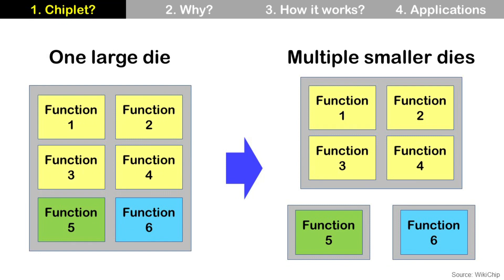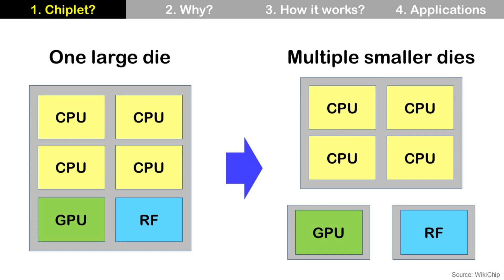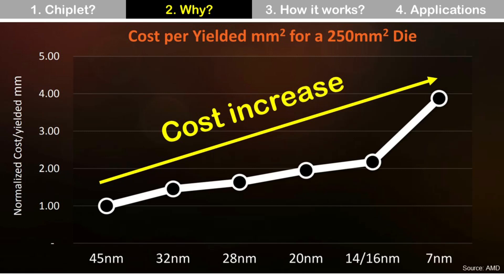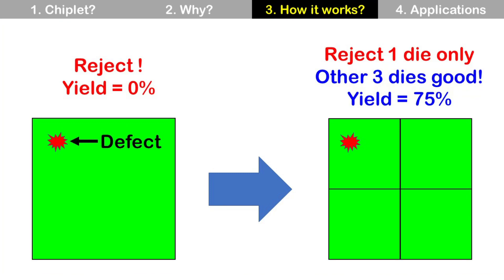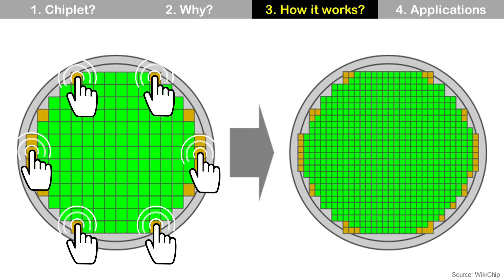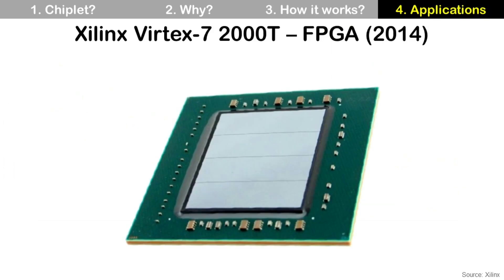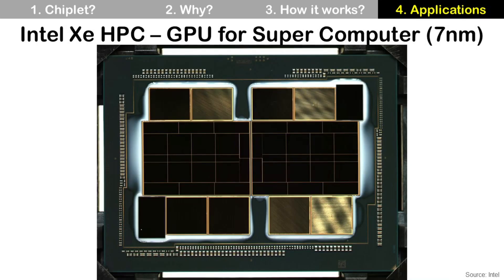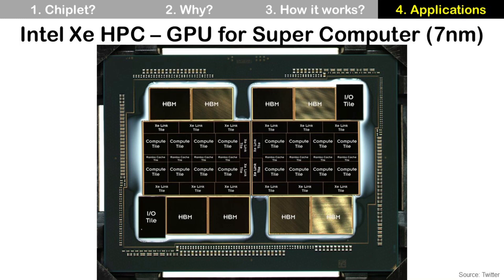[Eng Sub] Chiplet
1. Chiplet ?
2. Why ?
3. How it works ?
4. Applications